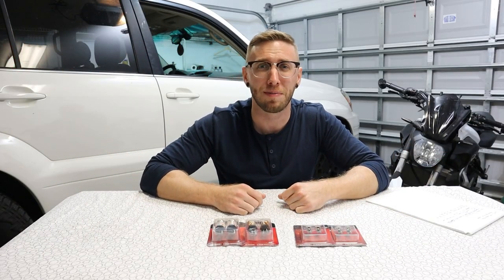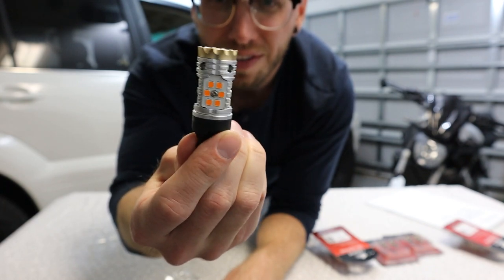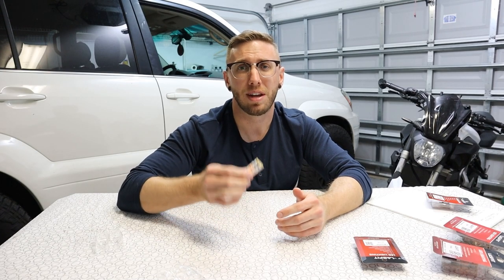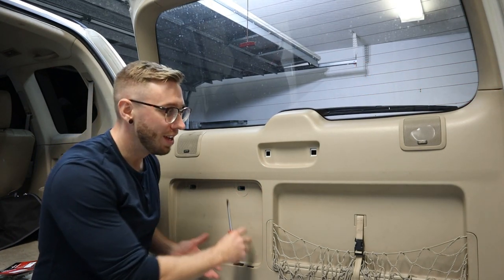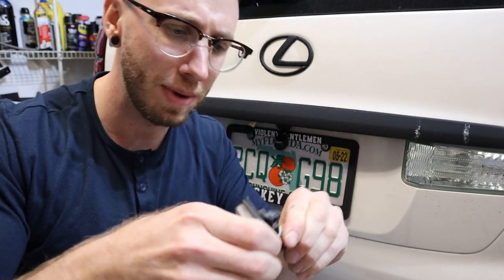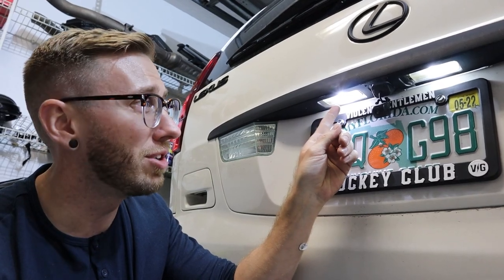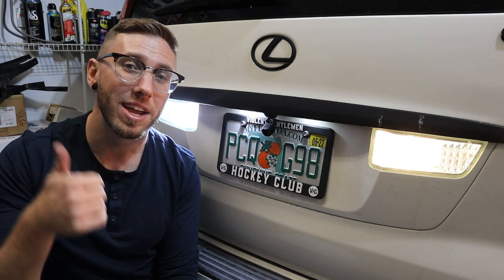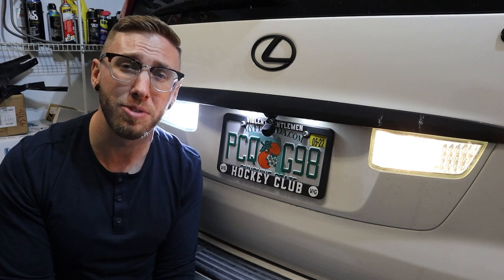Vlog 46 - Lasfit LED Bulbs (Lexus GX470)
It was a blast getting to test out Lasfit's LED bulbs in this video. There are both side by side comparisons with standard incandescent bulbs, but also against an affordable Amazon LED replacement. The Lasfit bulbs won in both test cases, yielding higher light output and better build quality.

Chapters:
00:21 Introduction
01:00 Unboxing
03:52 Installation
07:13 Product Testing
08:34 Product Reveal
09:28 Summary/Outro